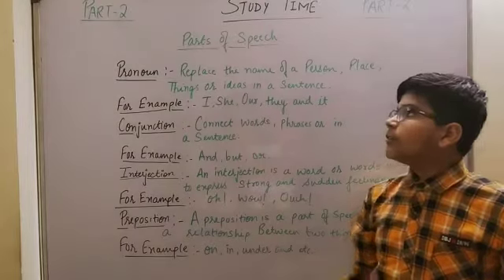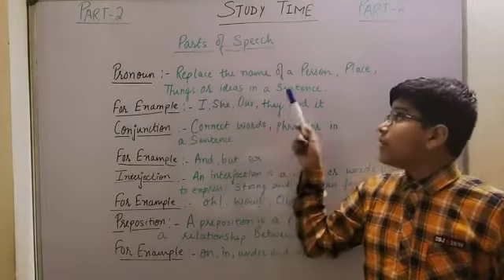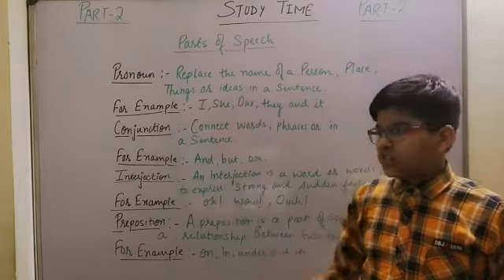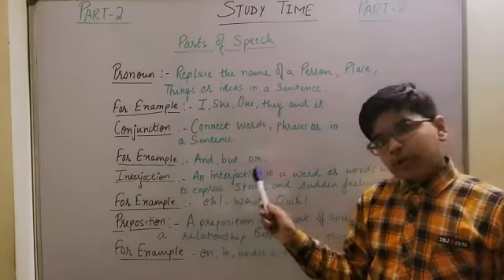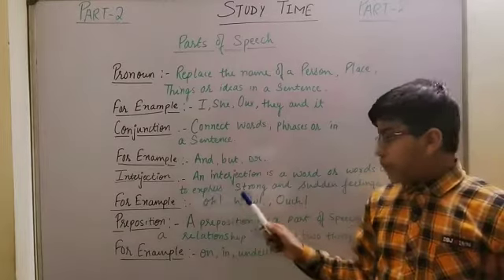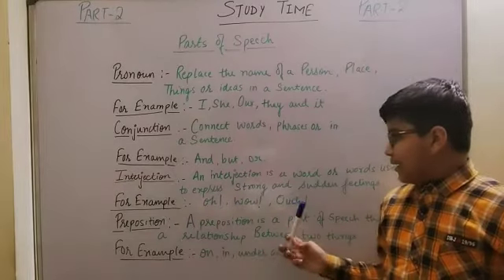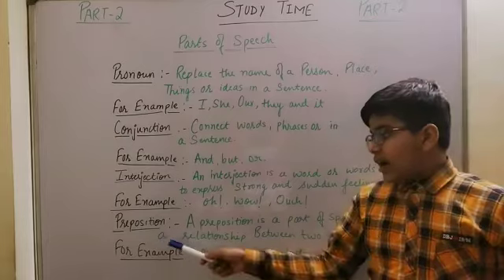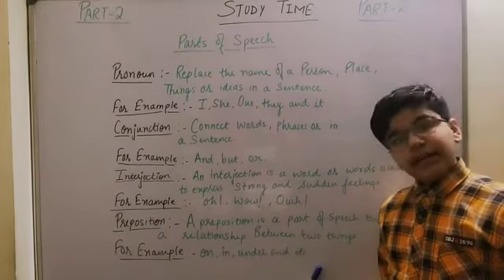parts of speech part 2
Hello everyone in this video you learn parts of speech ...
This is a part 2 of parts of speech